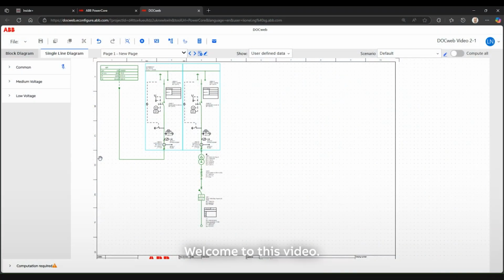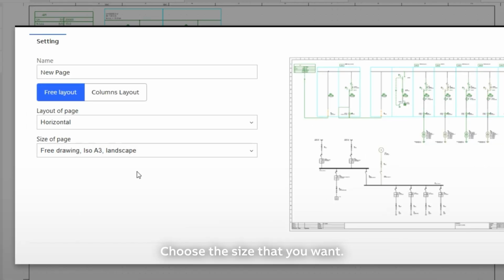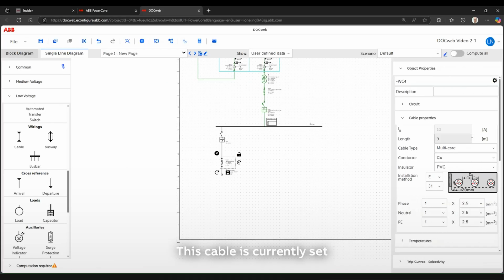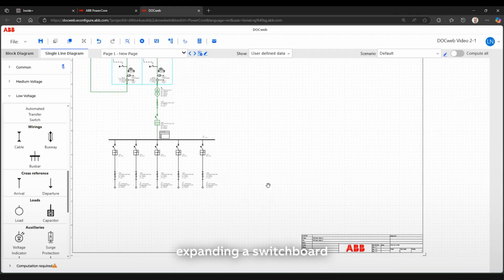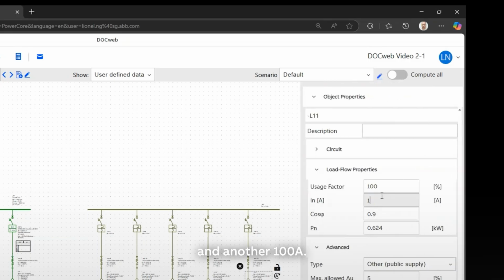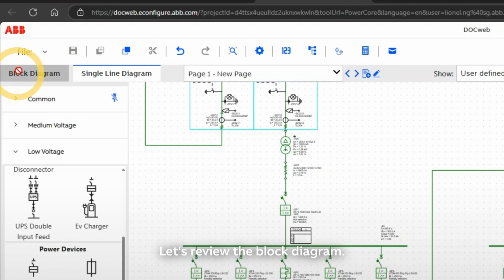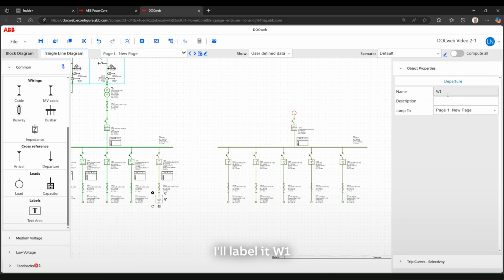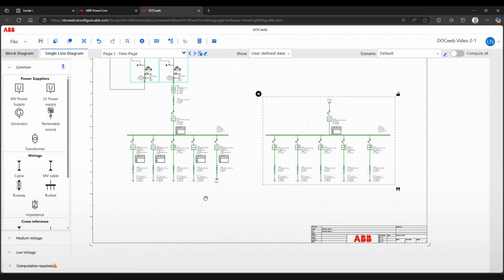How to Create and Expand a Low Voltage Section in DOCweb?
📚 In this video, you'll learn:
Discover methods for designing and scaling the LV network, including adding new feeders, branches, and ensuring system expansion aligns with load growth and reliability standards.